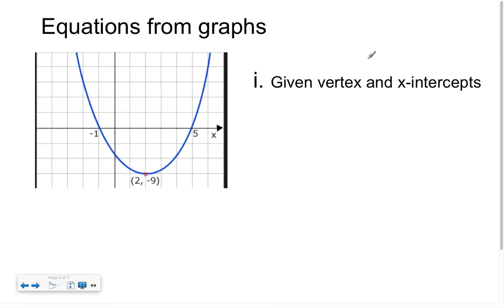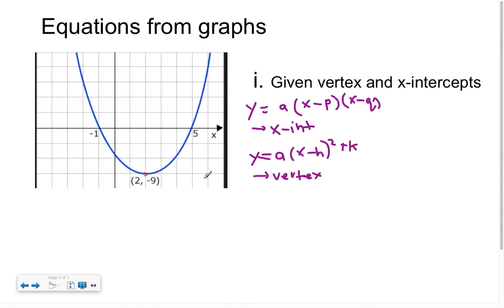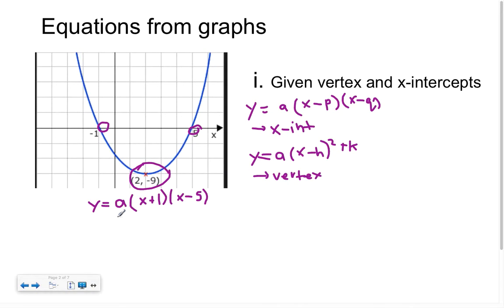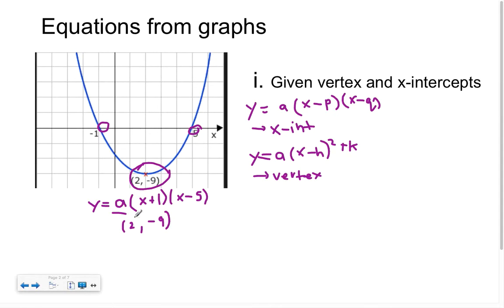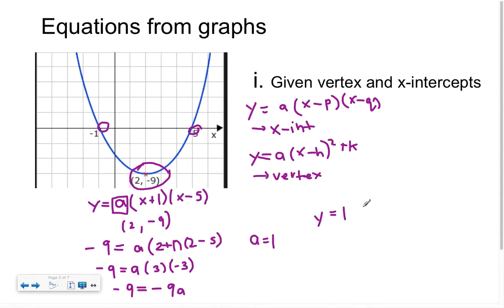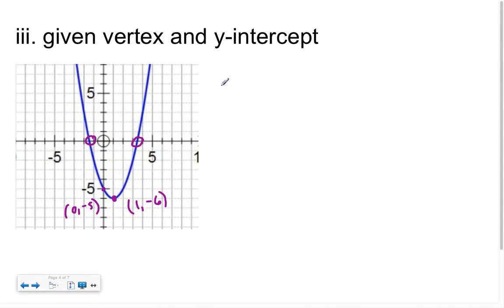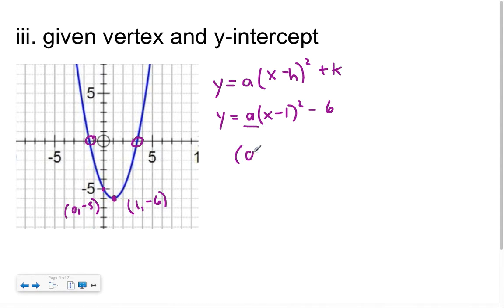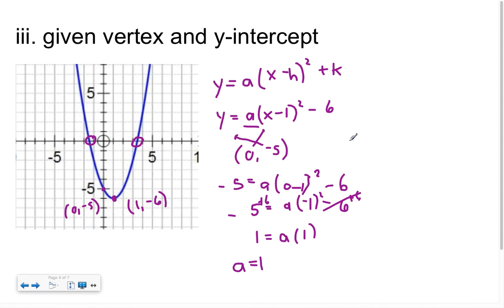Finding a quadratic equation given a graph of its parabola